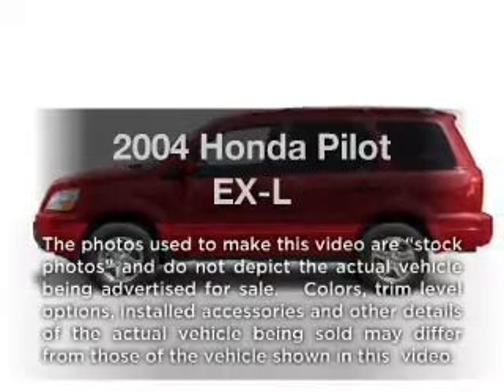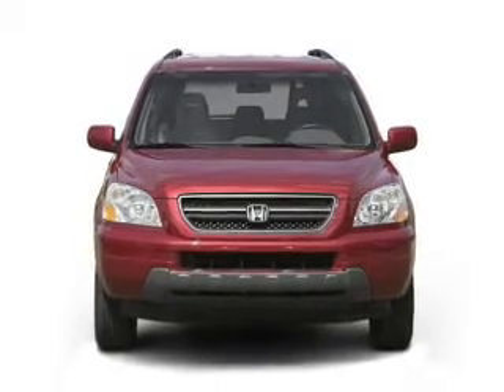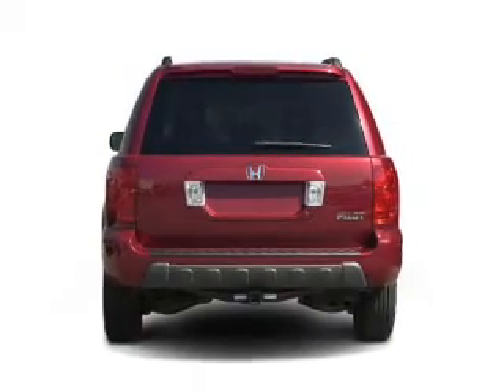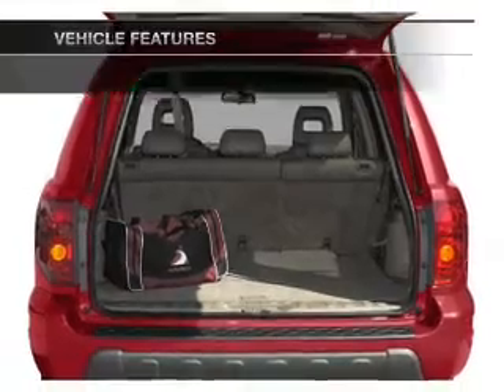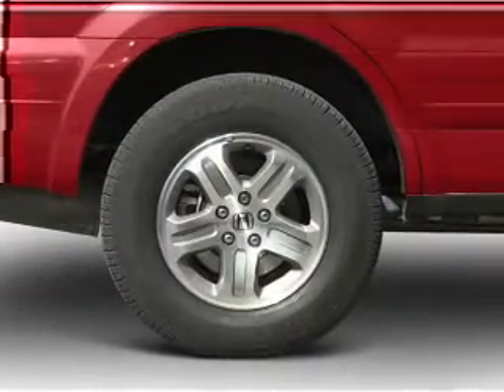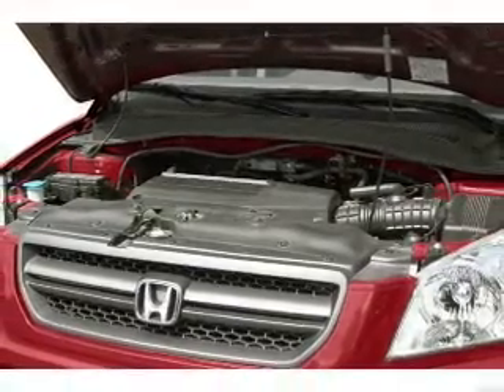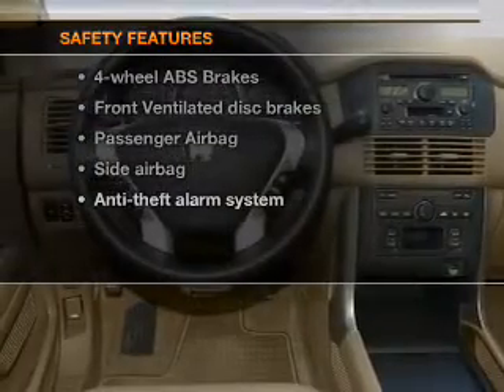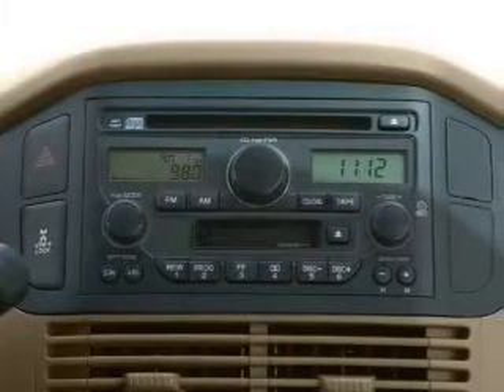2004 Honda Pilot - Bountiful UT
Year: 2004
Make: Honda
Model: Pilot
Trim: EX-L
Engine: 3.5 liter 6 cylinder 24 valve
Transmission: 5-Speed Automatic
Color: Silver
Mileage: 82505
Address:
2380 South Hwy 89